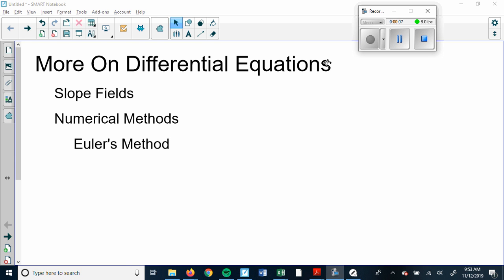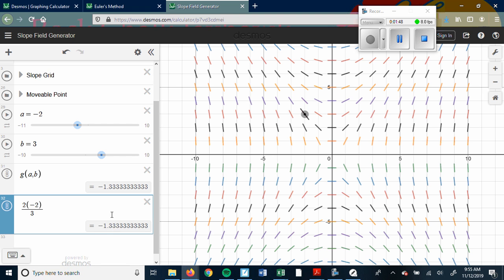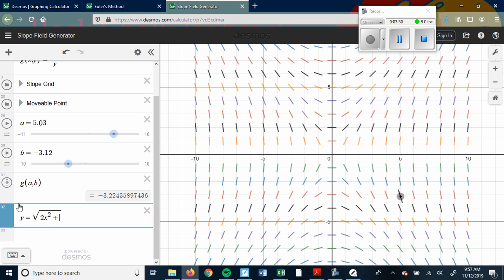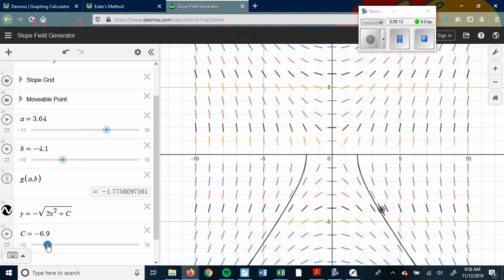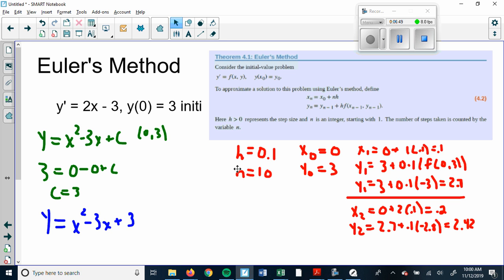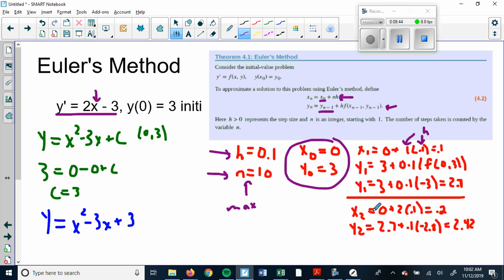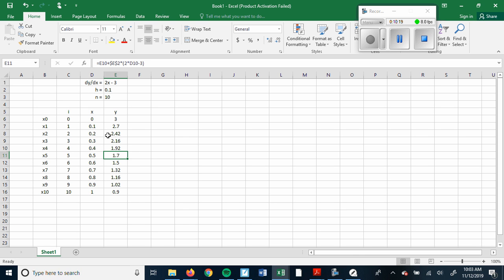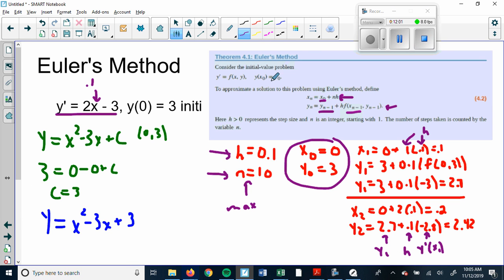More on Differential Equations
This video discusses two new ways to solve differential equations -- slope fields and Euler's Method.